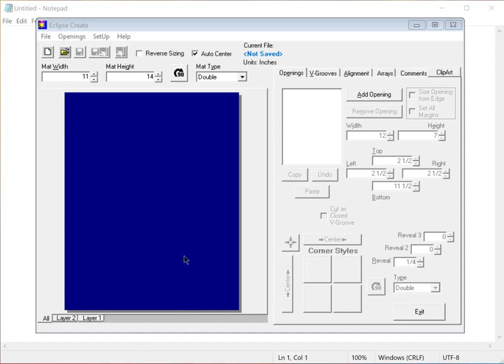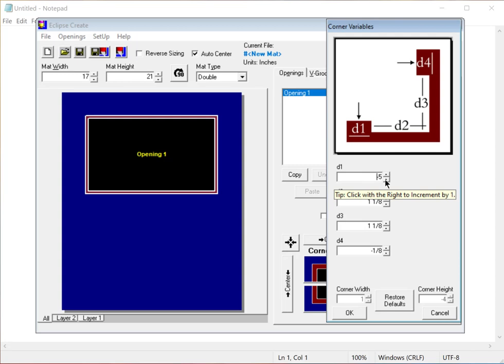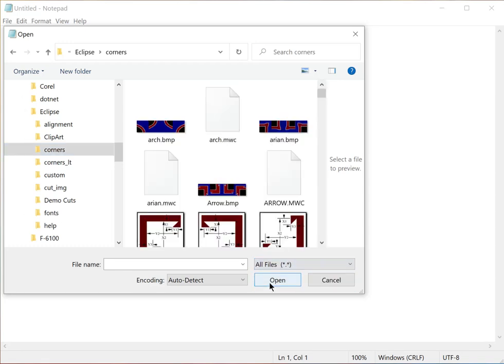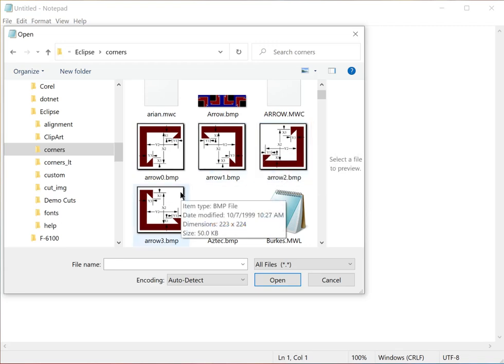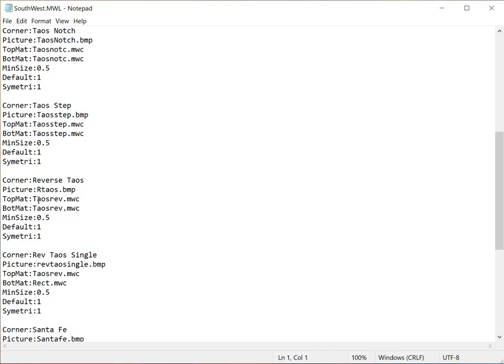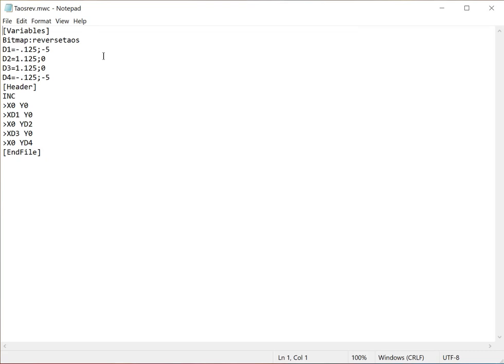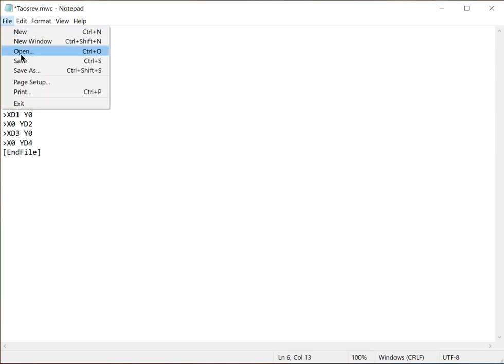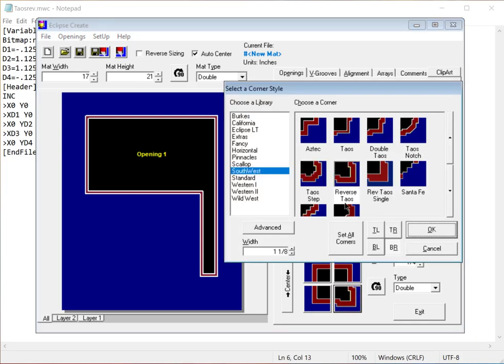Eclipse Create - customizing advanced corners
Customizing Advanced Corners in the original Eclipse CMC Create Software.